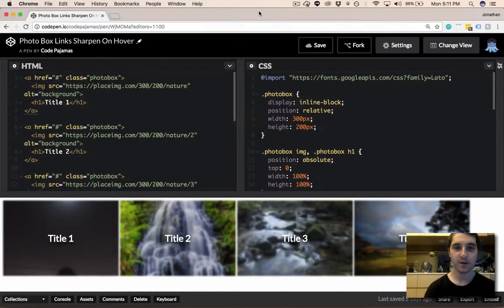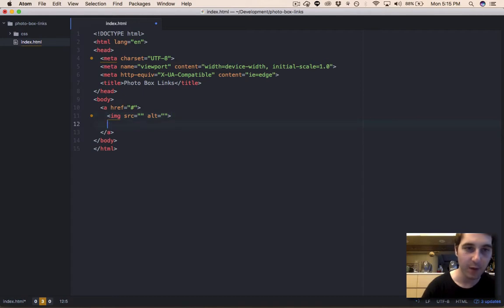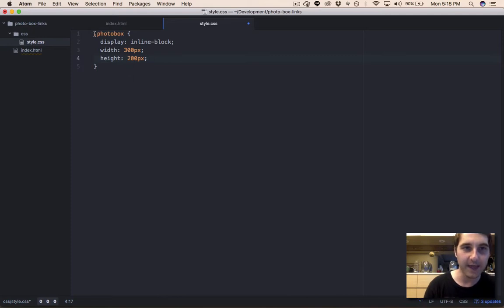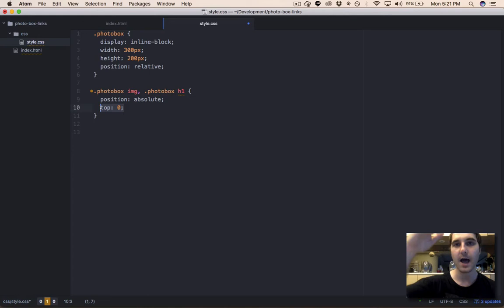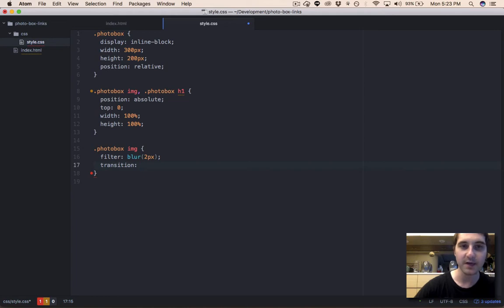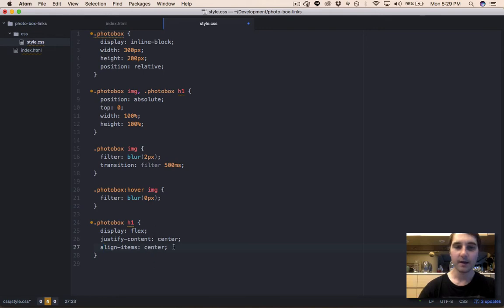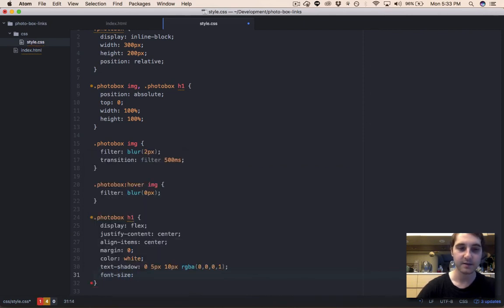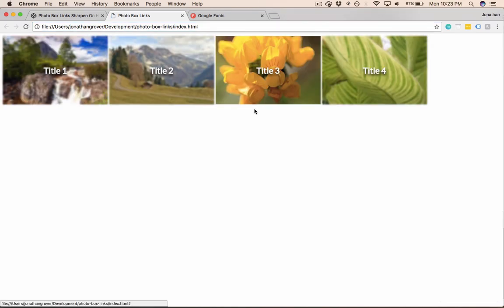79 css photo box links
This tutorial assumes a cursory knowledge of HTML and CSS. If you do not already know HTML and CSS, it is recommended you first take my course on Building Responsive Websites

A live example of the completed code can be found